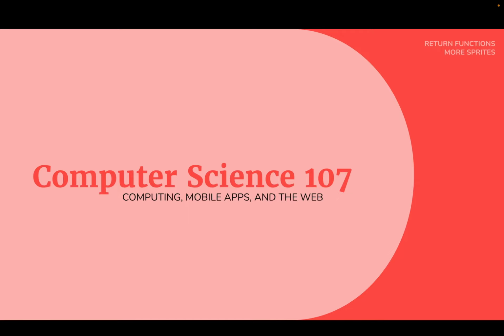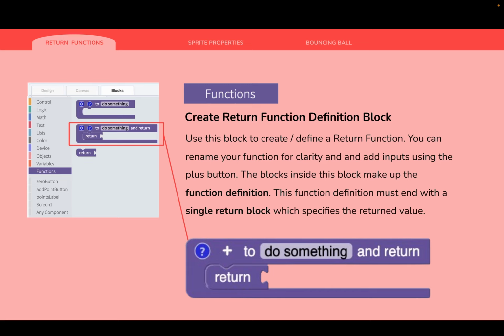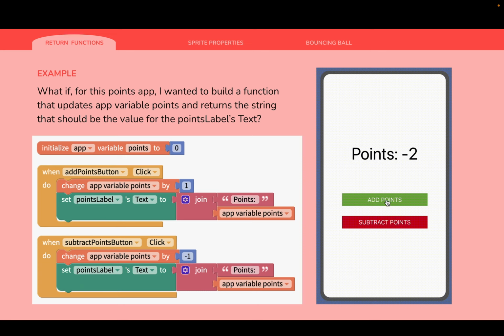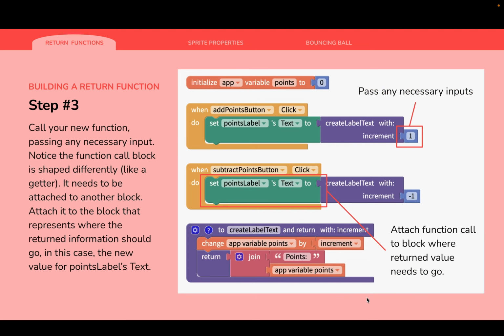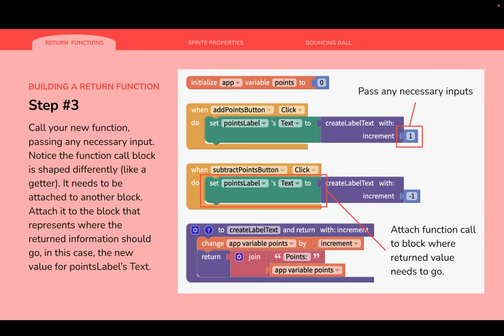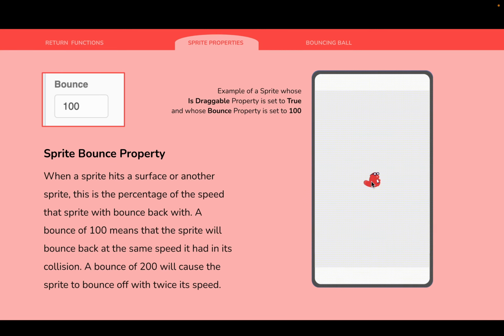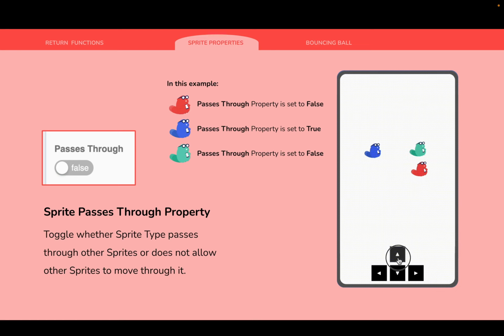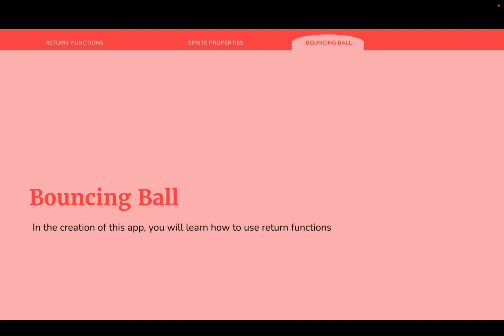Return Functions and More Sprite Properties Lecture